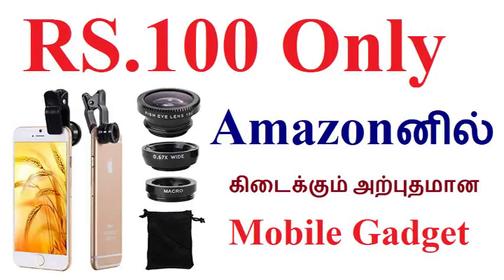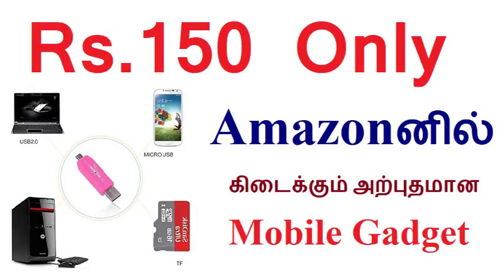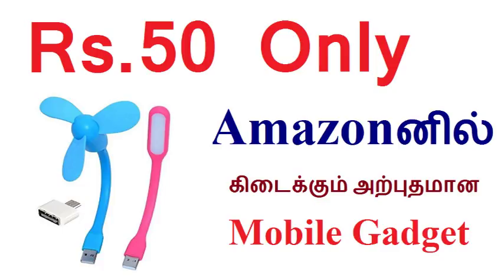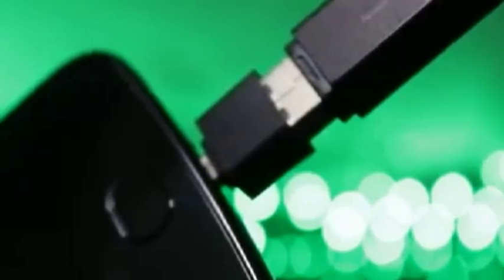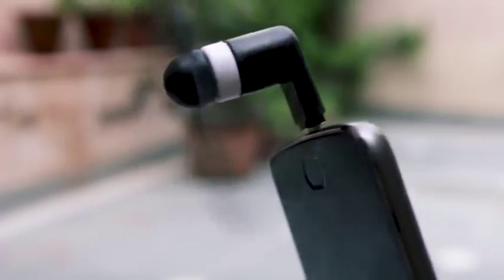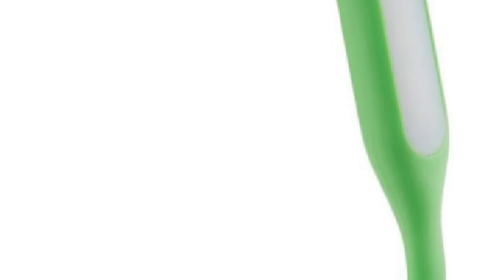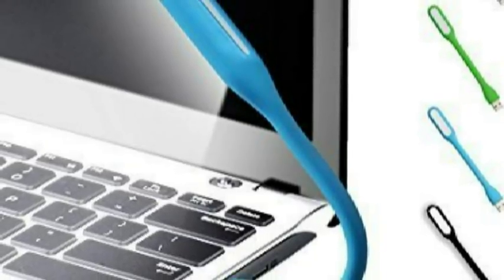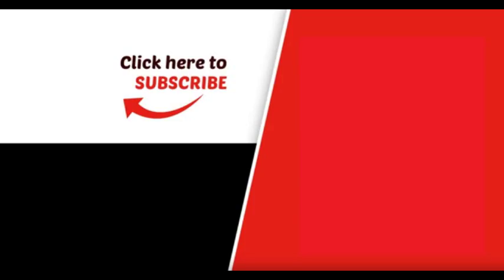Amazonனில் கிடைக்கும் அற்புதமான Mobile Gadbget Combo Of 3pcs Flexible USB Lamp Light and USB Portabl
This is very useful amazing mobile gadget amazon product for mobile user,computer,tablet,laptop etc..,